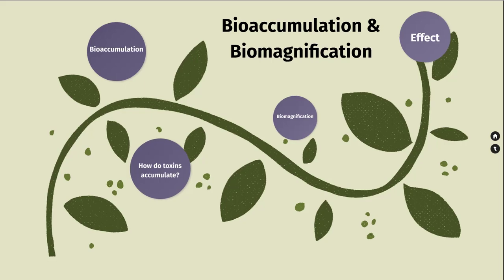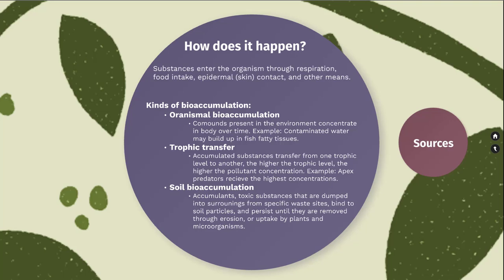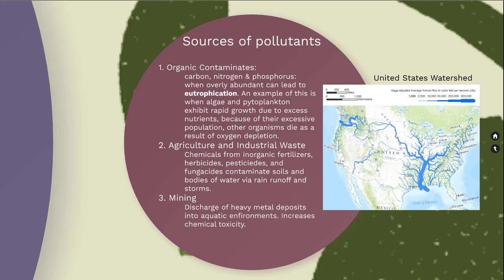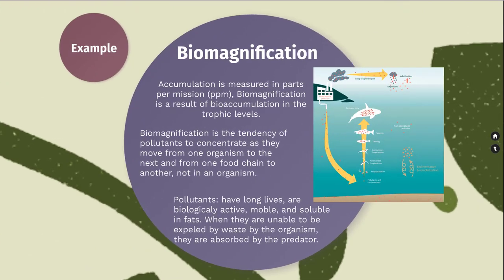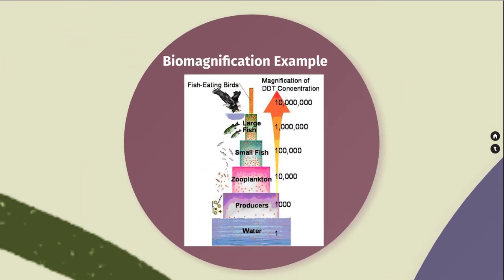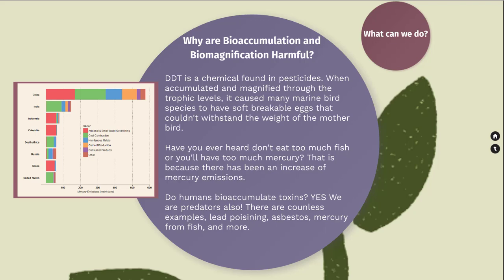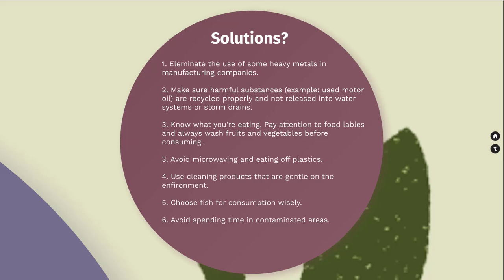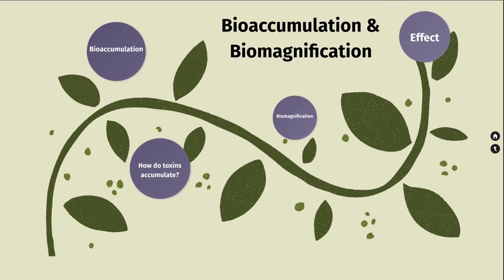Bioaccumulation!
Let's learn about bioaccumulation and biomagnification and the effects it has on the ocean!